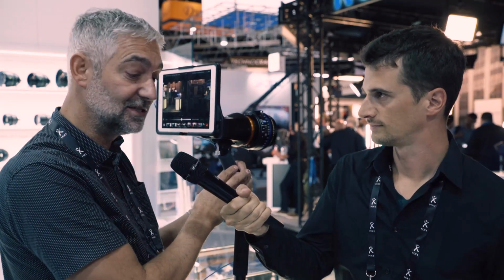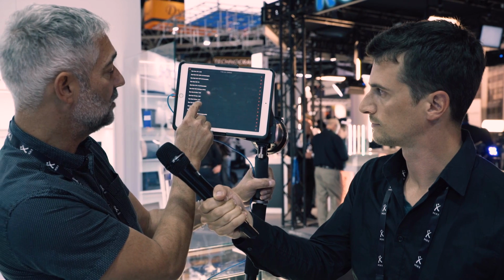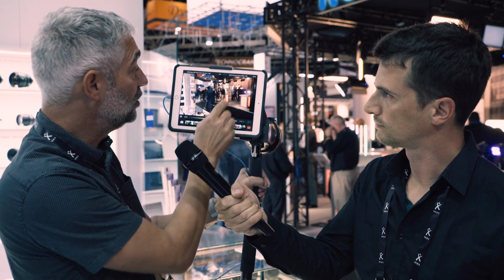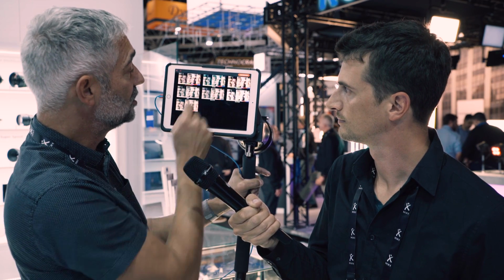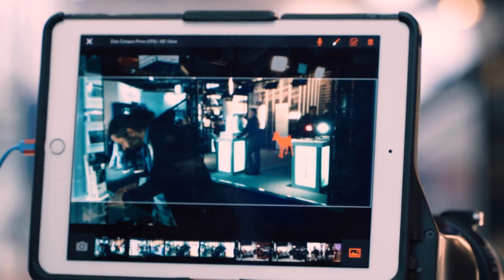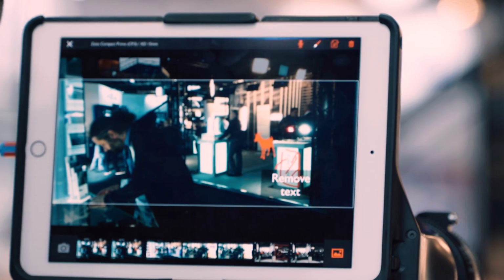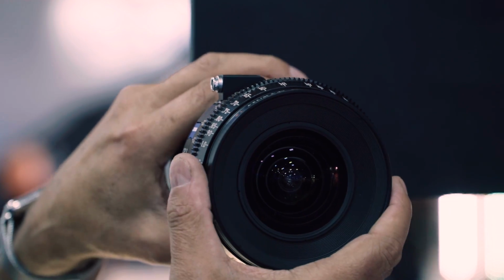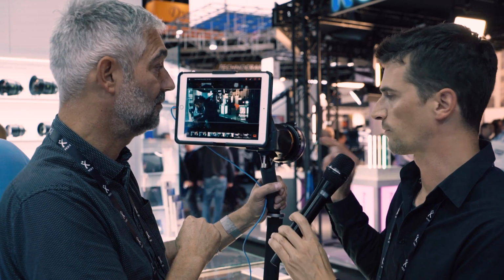Artemis Prime Directors Viewfinder and App For iOS and Android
Artemis Prime Directors Viewfinder app and hardware solution allows you to compose any shot from any camera and lens combination.